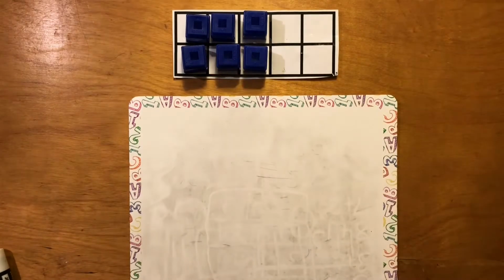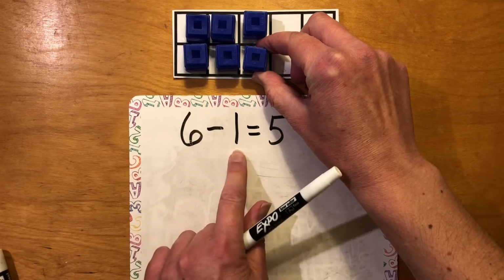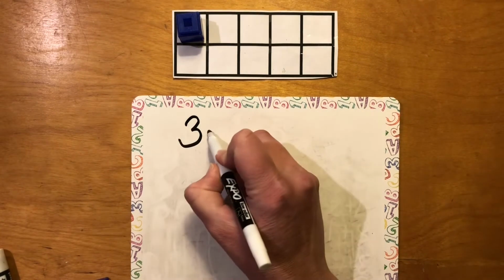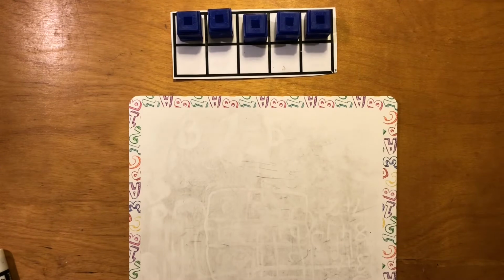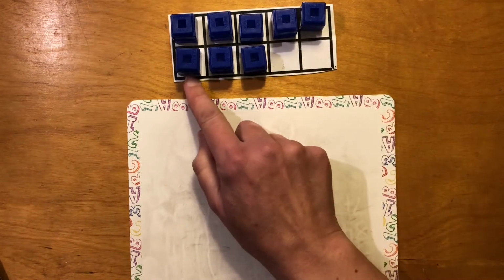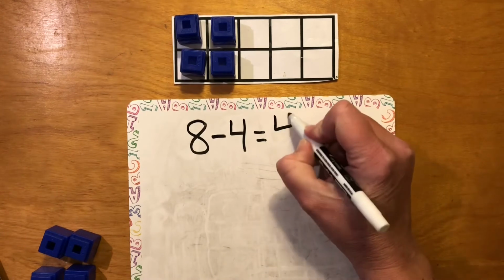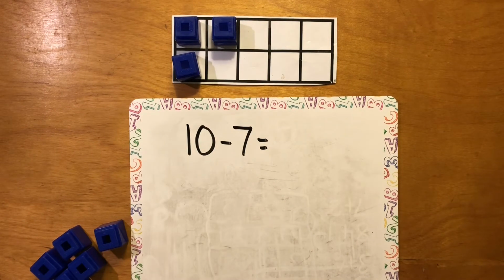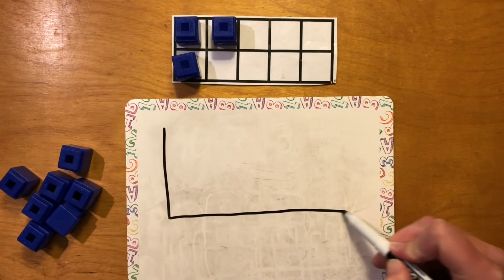10/26 Number Talk: Subtraction